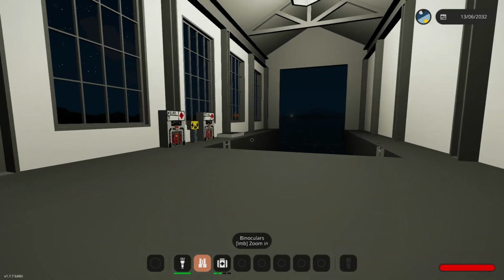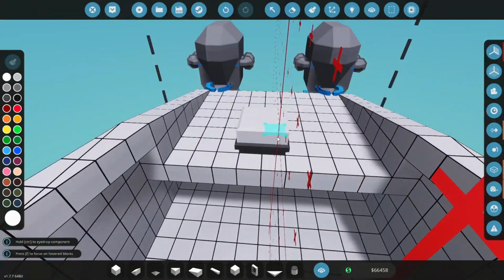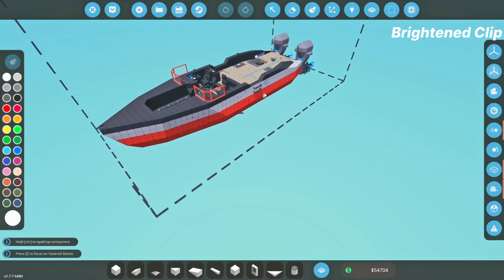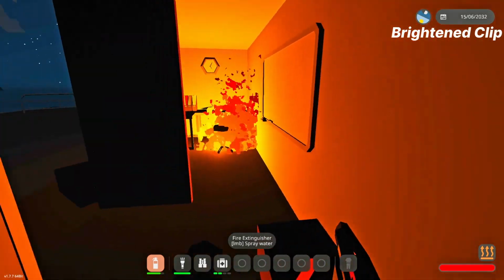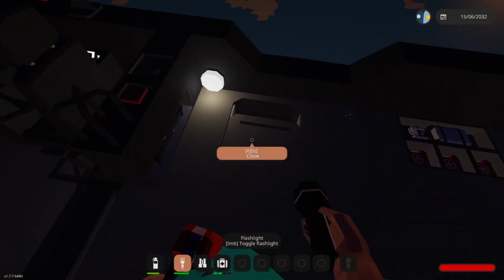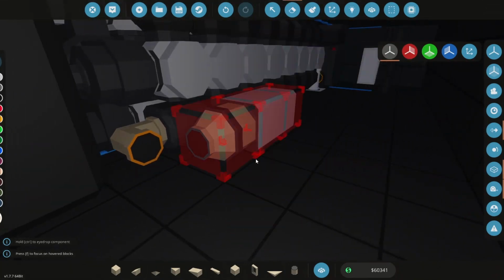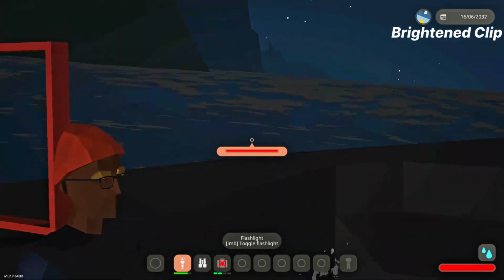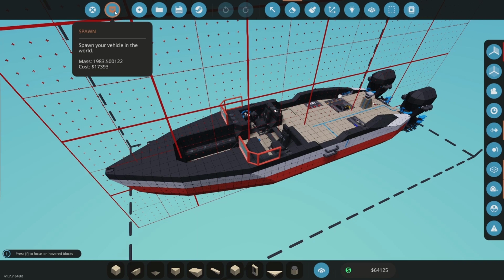Stormworks - A Career Story 17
I wanted to get back out there and save the world. But I needed a new boat, faster, better..er.., quicker...dirtier?